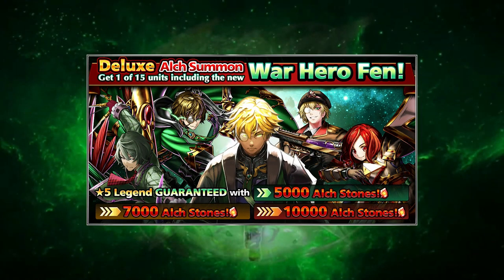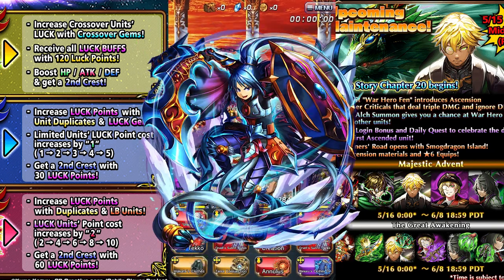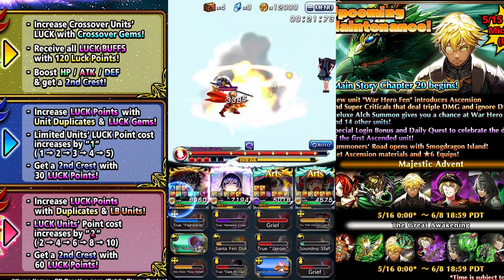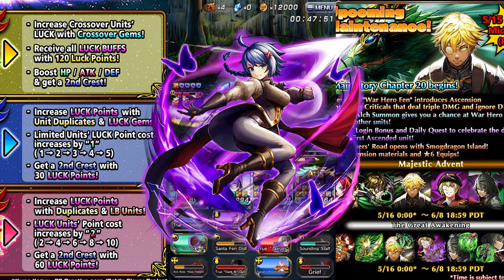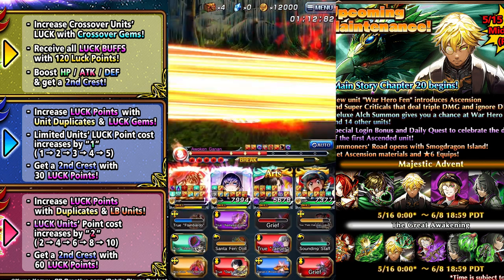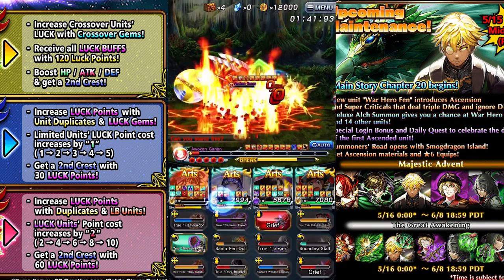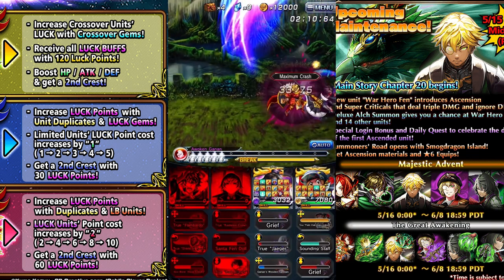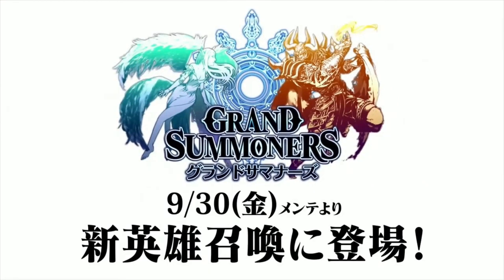ALCH FARMING GUIDE 2023 in Grand Summoners